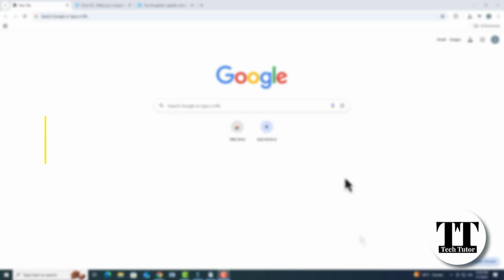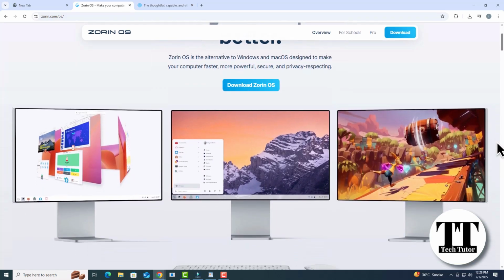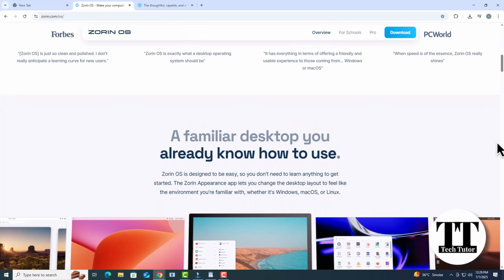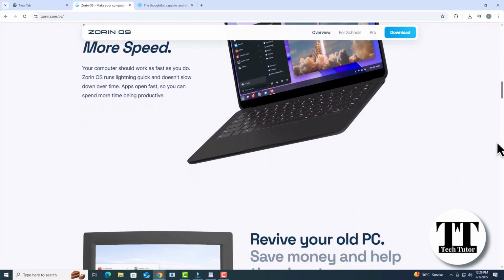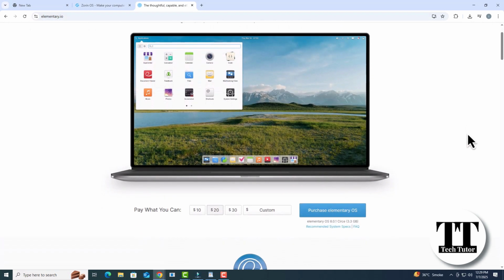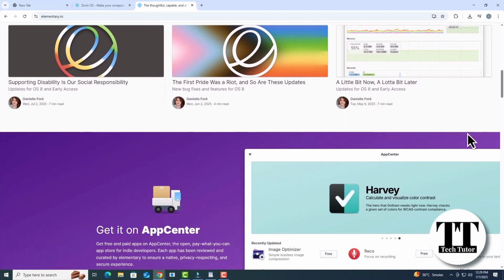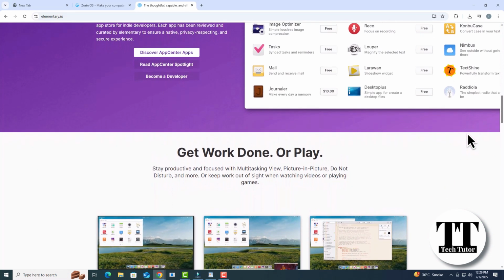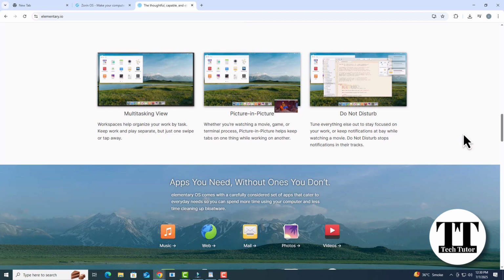Zorin OS vs Elementary OS | Best Beginner-Friendly Linux Distro in 2025?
Trying to decide between Zorin OS and Elementary OS for your next Linux setup? In this detailed comparison, I’ll break down the pros and cons of both distros to help you choose the best one for your needs in 2025.

Performance & System Requirements

App Ecosystem & Software Center

Customization options

Stability and beginner-friendliness

Which one is best for switching from Windows or macOS?

Whether you’re new to Linux or looking for a sleek, stable daily driver — this video will help you decide.

🖥️ Perfect for students, developers, casual users, and Windows switchers.